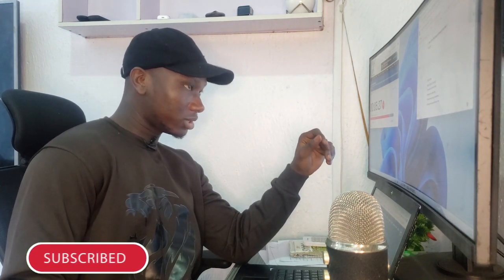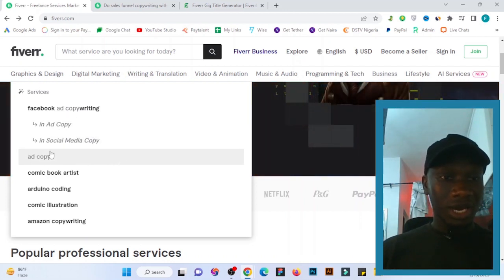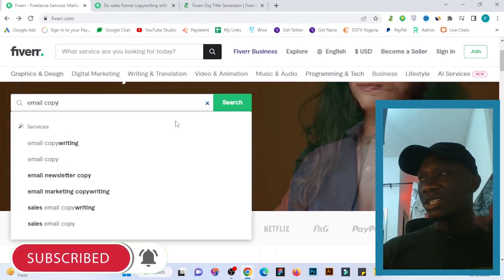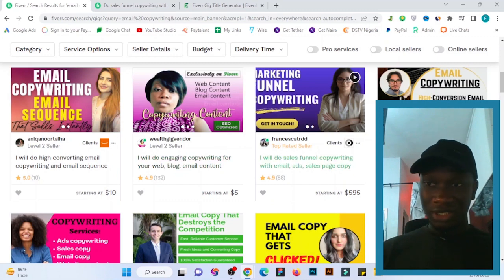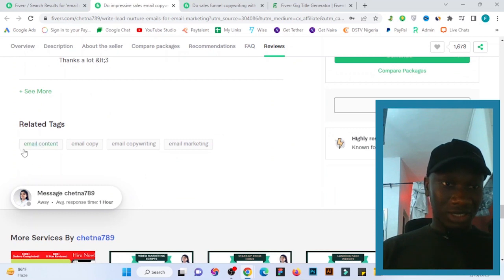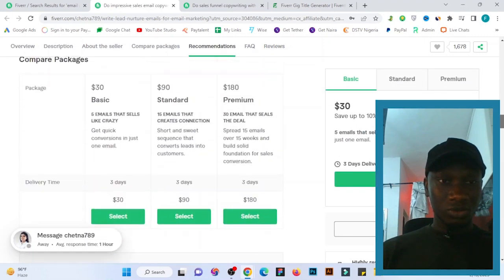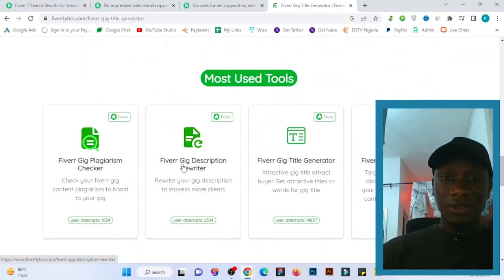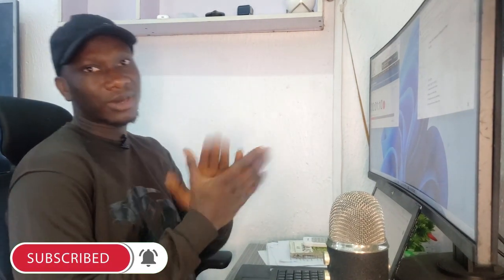How To Do Keyword Research To Rank Fiverr Gig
In this video, I will be teaching you in a step-by-step process how to do your keyword research on Fiverr and I will share with you some relevant tools that can be used to generate the right keywords.

If you're looking for ways to improve your Fiverr keyword research in 2023, this video is for you. This is very important if you want to get orders on Fiverr fast. If you do not use the right keywords, then you might not be able to get an order on Fiverr quickly.